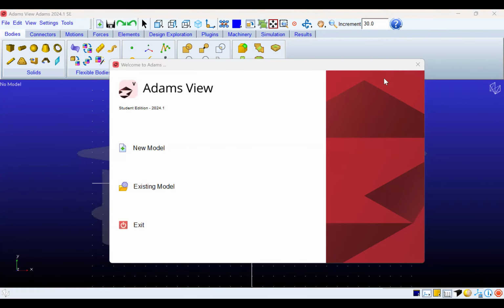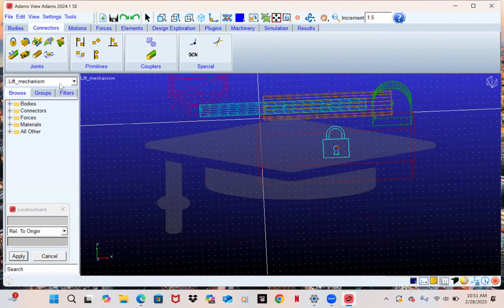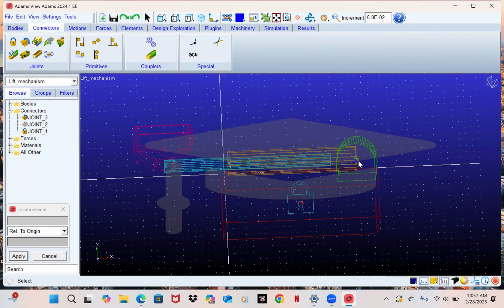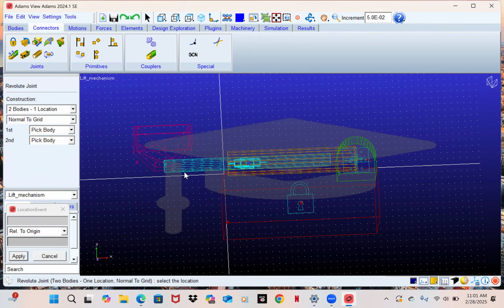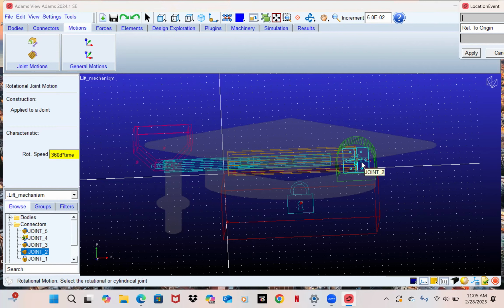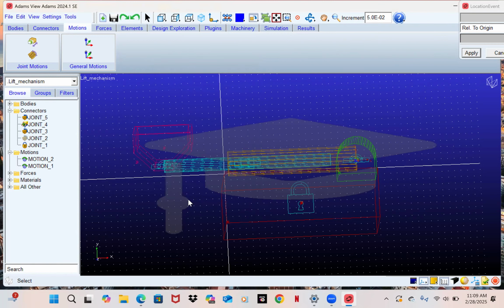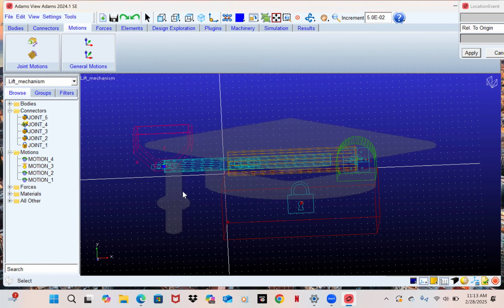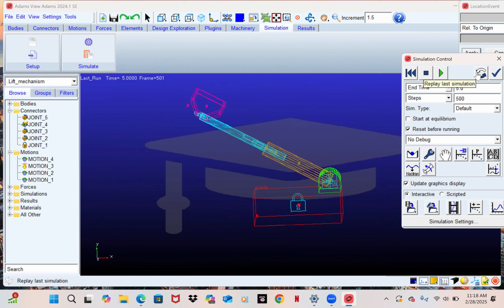Lift Mechanism Tutorial– How to Simulate a Lift Mechanism Part 2 | Step-by-Step for Beginners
Welcome to this in-depth MSC Adams simulation tutorial where you’ll learn how to model and simulate a lift mechanism from scratch! Whether you’re a mechanical engineering student, a design enthusiast, or preparing for industry projects, this video will walk you through the essential steps to bring dynamic systems like lifts to life in Adams.

🛠️ What You’ll Learn in This Video:
✔️ Introduction to the MSC Adams interface
✔️ Setting up the geometry and constraints of the lift mechanism
✔️ Applying joints, actuators, and motion inputs
✔️ Running dynamic simulations
✔️ Analyzing motion and performance of the lift system

📌 Software Used: MSC Adams View

🔍 This tutorial is ideal for those interested in multibody dynamics, mechanism simulation, and mechanical system design.

Links